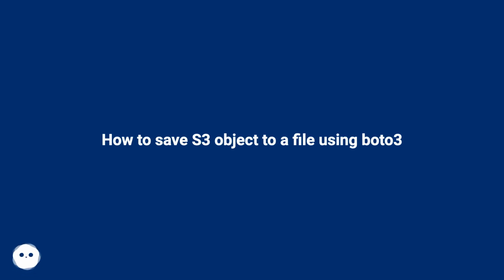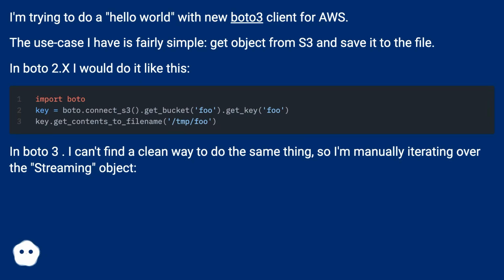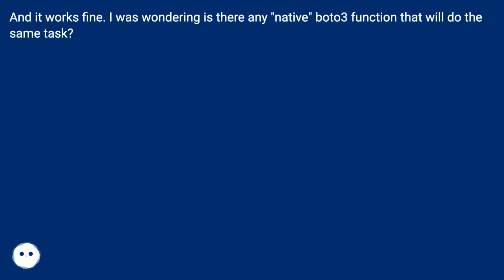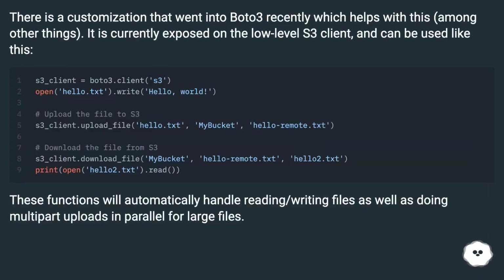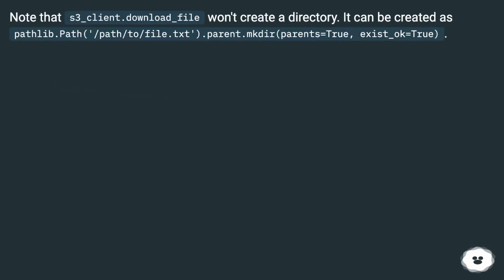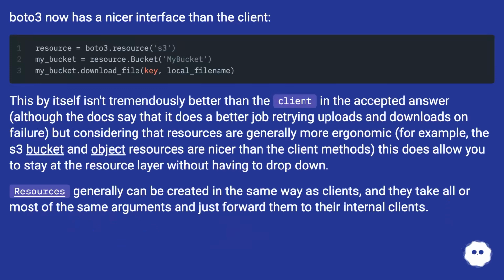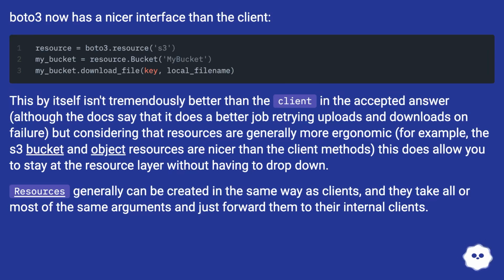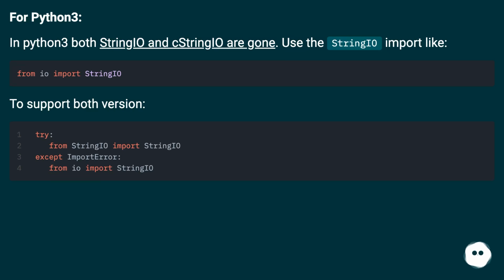How to save S3 object to a file using boto3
Chapters
00:00 How To Save S3 Object To A File Using Boto3
00:55 Accepted Answer Score 307
01:41 Answer 2 Score 90
02:20 Answer 3 Score 48
02:55 Answer 4 Score 25
03:05 Thank you